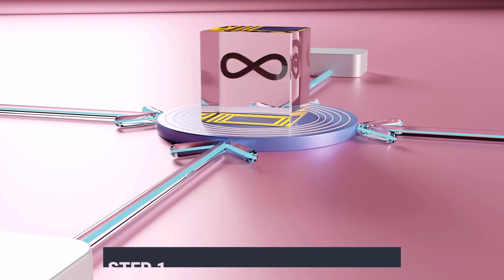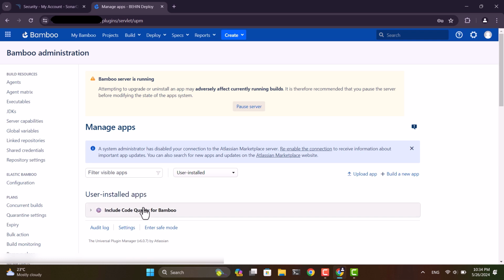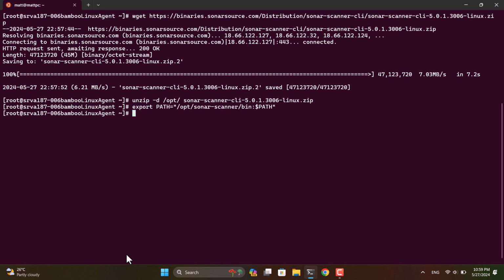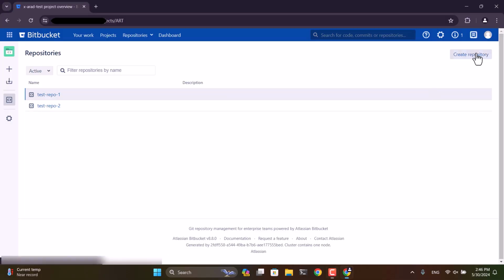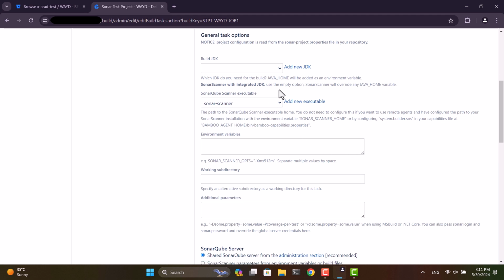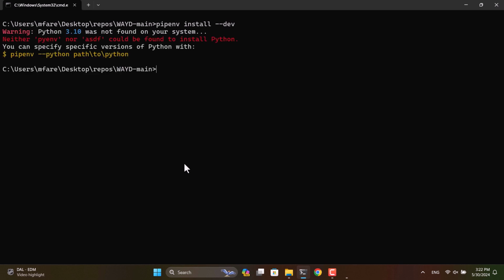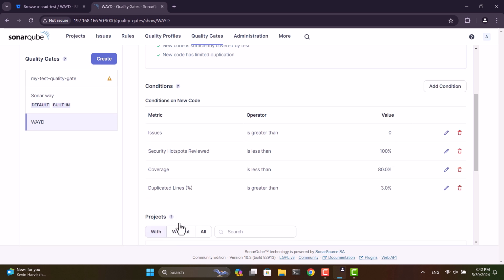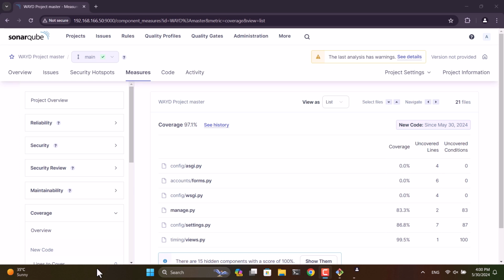Step-by-Step Bamboo Integration with SonarQube for Code Quality and Coverage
In this tutorial, learn how to integrate Bamboo with SonarQube to enhance your CI/CD pipeline and improve code quality. We cover the full setup, from compatibility checks and configuring the SonarScanner CLI to pushing code to Bitbucket and setting up coverage reports. Finally, learn how to implement Quality Gates to ensure your pipeline passes or fails based on code coverage. Whether you're a beginner or experienced, this guide is perfect for improving your software development workflow.

Steps Covered:
1. Compatibility Check
2. Installing the 'Include Code Quality for Bamboo' App
3. Configuring the SonarQube Server
4. Installing and Configuring SonarScanner CLI on Bamboo Agent
5. Pushing Code to Bitbucket
6. Adding a Task to the Build Plan and Testing Results
7. Setting up Coverage Report and Quality Gate
8. Implementing Quality Gate for Coverage

0:42 Step 1: Compatibility Check
1:09 Step 2: Installation of 'Include Code Quality for Bamboo' App
2:15 Step 3: SonarQube Server Configuration
4:52 Step 4 installing and Configuring “SonarScanner CLI” on Bamboo Agent
7:41 Step 5: Pushing Our Code to Bitbucket
10:01 step 6: Add Task to Build Plan and test and see the result
12:59 Step 7: Adding Coverage Report and Setting Quality Gate
16:42 Step 8: Implementing Quality Gate for Coverage
20:09 Conclusion